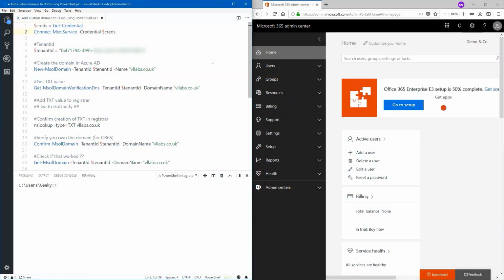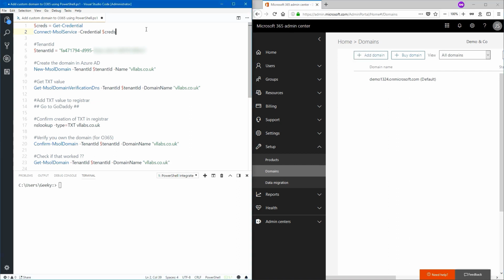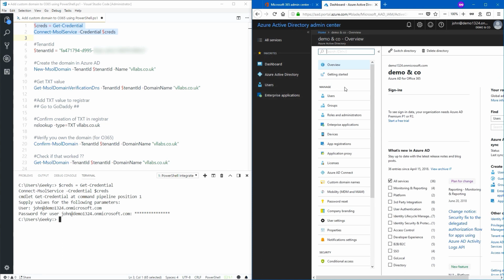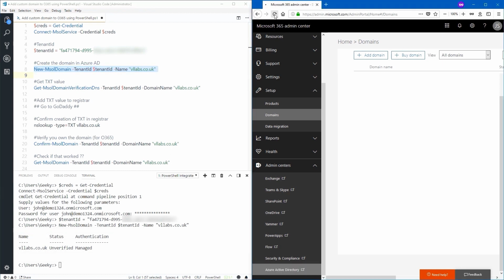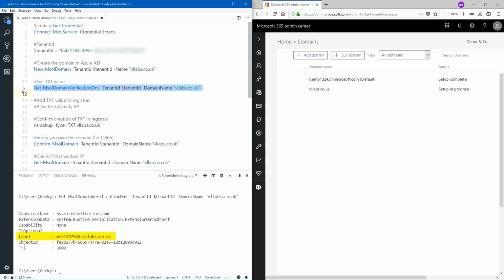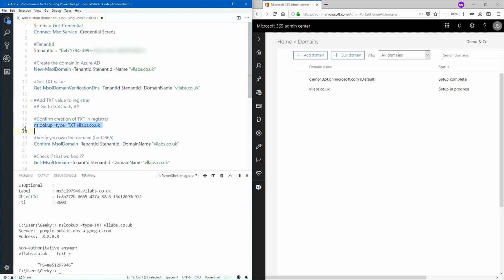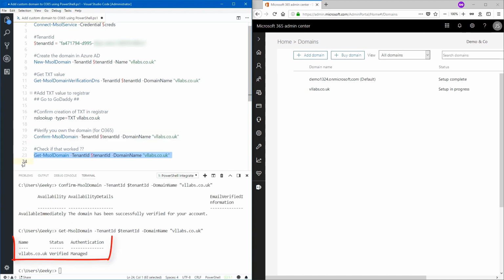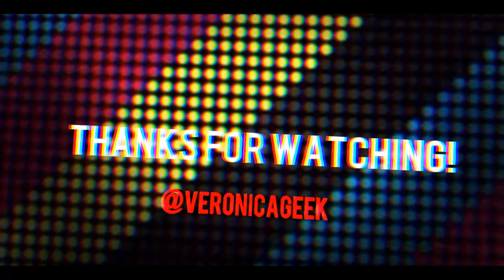Add a Custom Domain to Office 365 using PowerShell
I made this video for TechSnips.io (FREE e-learning platform) and now also sharing on my channel.